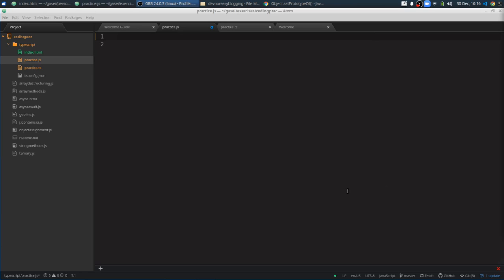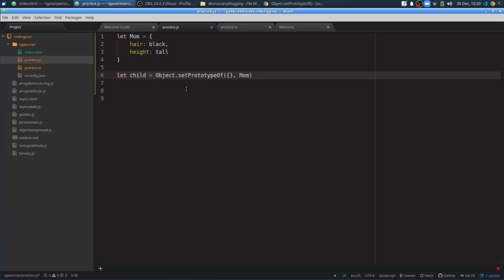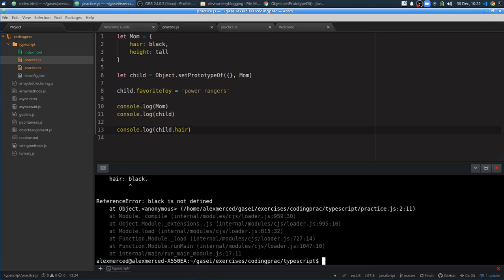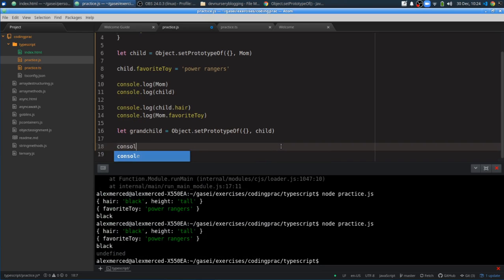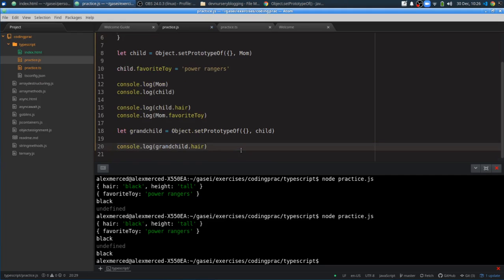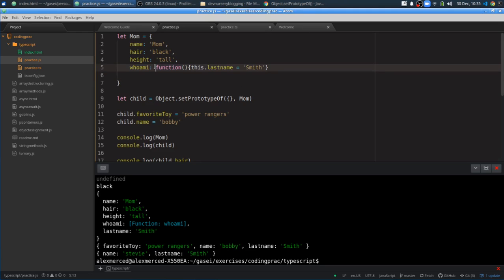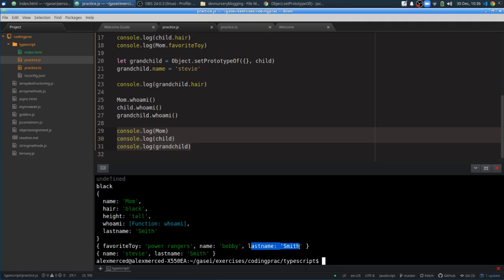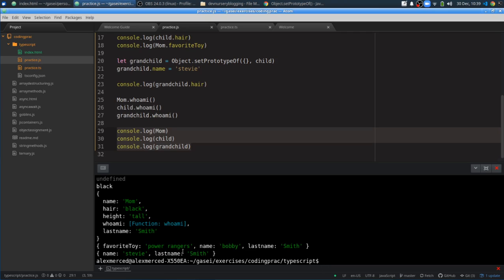Javascript: Objects, Prototypes and "This"! Oh my!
Alex Merced discusses Javascript Objects, Prototypes and the This keyword.